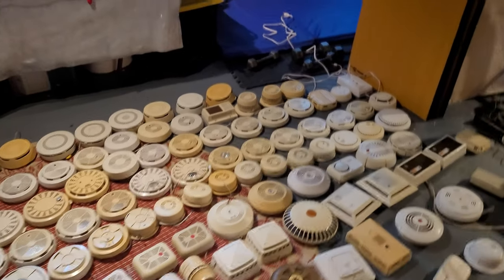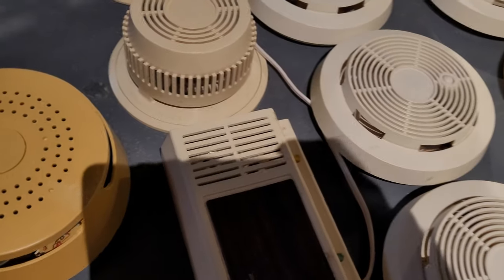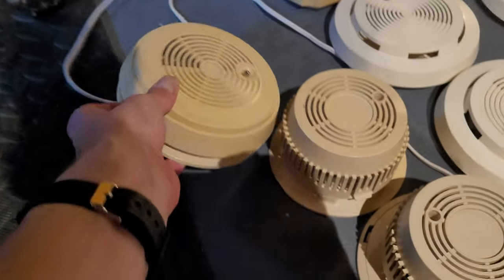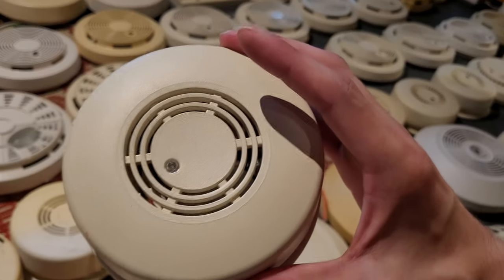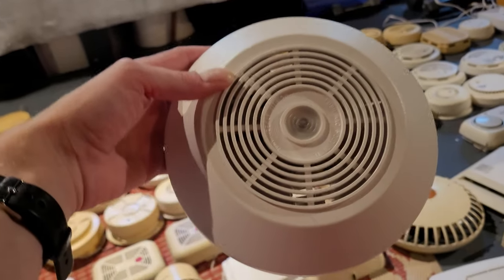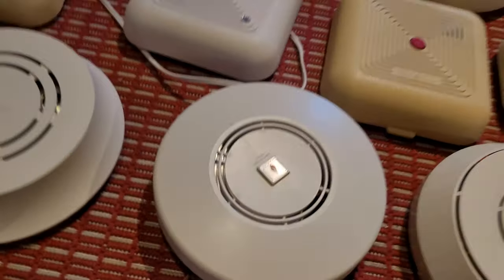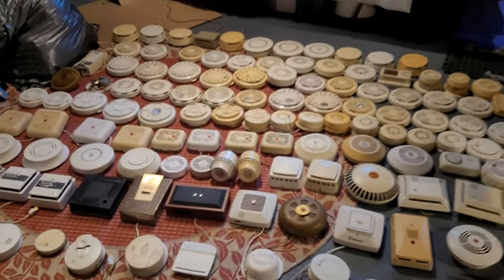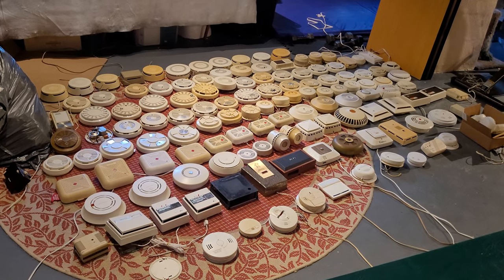3K SUB SPECIAL!!!!! 2023 Smoke Alarm Collection Update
Thanks to all of my viewers and supporters throughout the years for helping me reach this goal of 3,000 subscribers! I made this special collection update for you all to show how far I've come in the 12 years my channel has been active. There will be many more alarms and fans to come of course!!

Alarms not pictured due to loss of memory or being in service: Kidde 0916, FireX G-6, FireX G-18, 2x First Alert SA67B's, First Alert SA90LT, Kidde/Fire Sentry Micro-Profile 0914

Chapters:
0:00 - Intro
1:24 - Honeywells
4:02 - First Alert/BRK's
6:00 - Sears & Gateway
7:27 - 80's/90's BRK's & variants
9:10 - Montgomery Wards
9:36 - More 80's BRK's & EscapeLight units
11:40 - 90's First Alerts
12:40 - Fyrnetics Lifesaver's
14:26 - FireX's, Jamesons, & FamilyGards
16:38 GE's & Black & Decker (EI units)
19:13 - Square-D / Earli-Gard's
20:11 - Pyrotronics GuardION's & Sunbeams
21:40 - Norelco & Entronic Vigilante's
22:40 - Gladwyne alarms (JS&A & 700A)
23:02 - Statitrol SmokeGard's
24:07 - Gillette Captain Kelly's, Edwards, TravelSafe
24:57 -  NuTone-Scovill's
26:17 - Pyrotector Smoke Sentinels & rebrands
28:22- Various Rarities
29:48 - 90's, 2000's & Modern units
33:51 - Outro